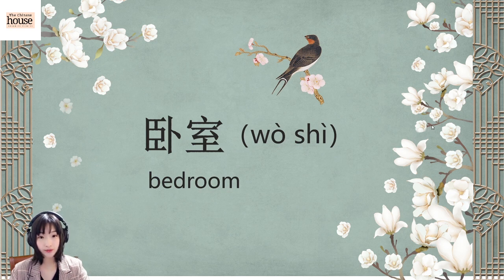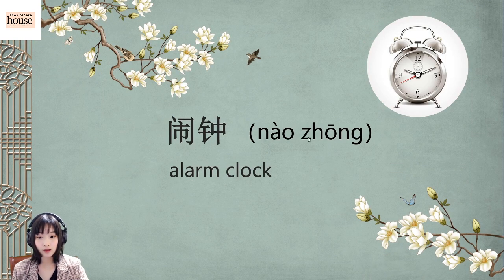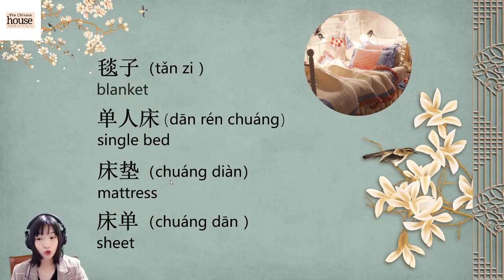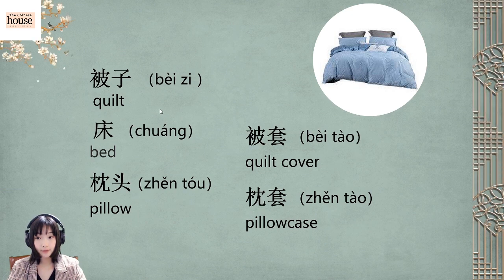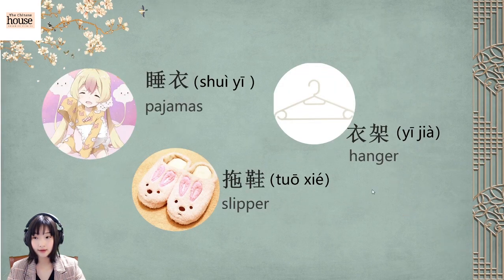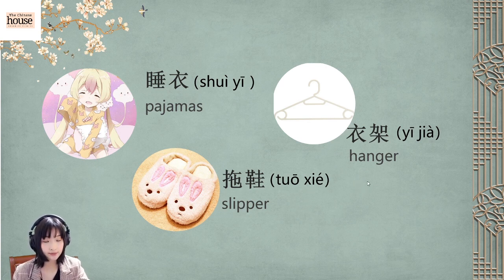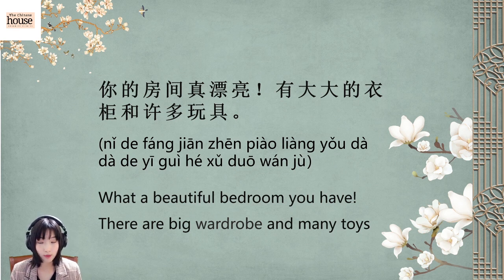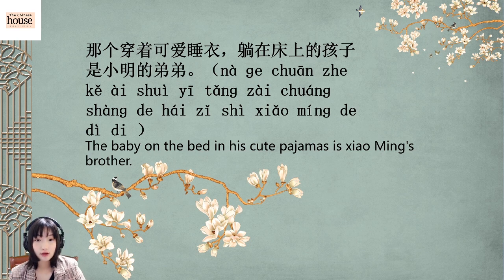Learn Chinese in 10 minutes. Let's talk about bedroom!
Welcome to our The Chinese house course! 💗

In this lesson we'll be speaking about bedroom. The Chinese house is the first step for you to learn how to understand native Chinese speakers.

Fill in the application form first and get our eBook "150 conversational Chinese daily phrases" and tips how to study Chinese.